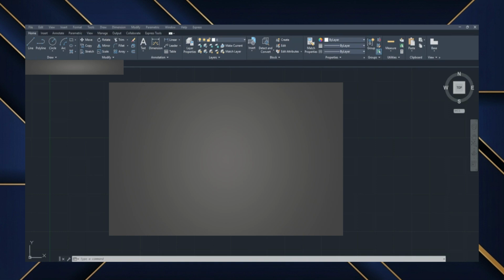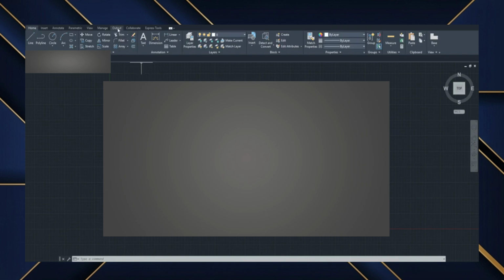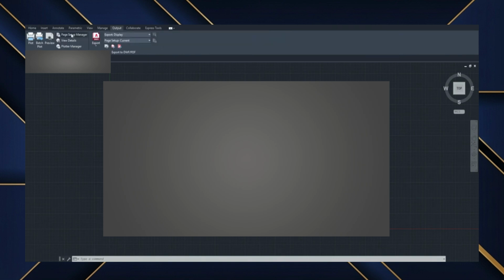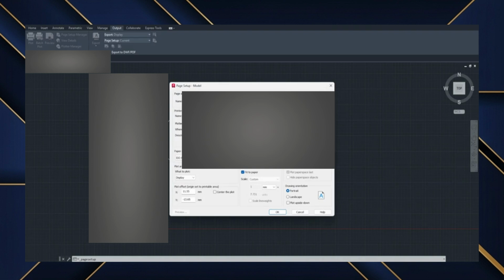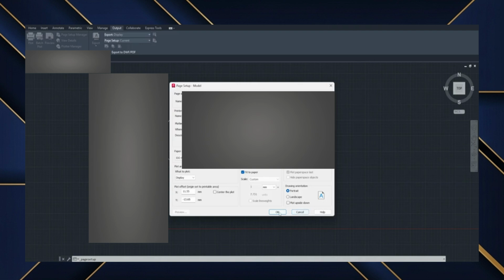How to Use Named Page Setups in AutoCAD Plotting Made Simple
Learn how to master Named Page Setups in AutoCAD to automate and simplify your plotting process. This tutorial demonstrates how to create, save, and apply page setups to multiple layouts using the Page Setup Manager. By the end of this video, you will be able to maintain consistent plot settings, including plotter selection, paper size, and plot styles across all your drawings. This method is essential for efficient batch plotting and professional document management.